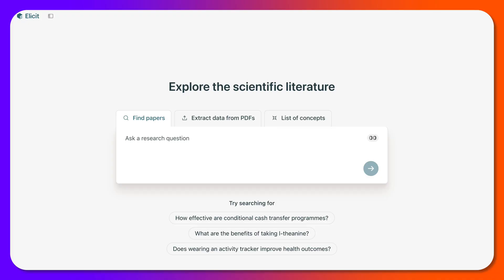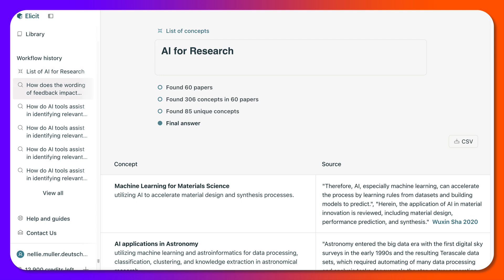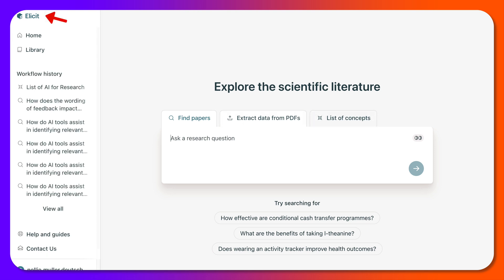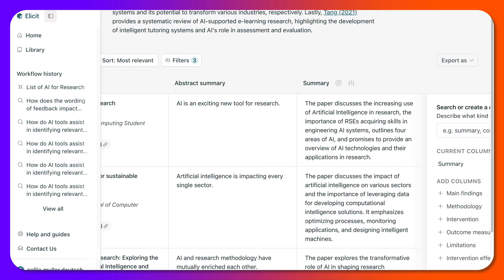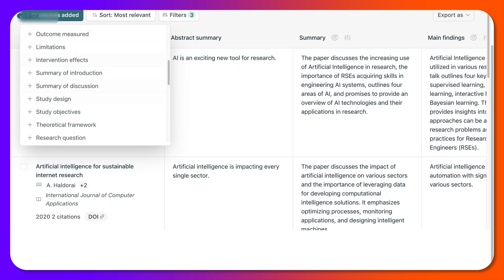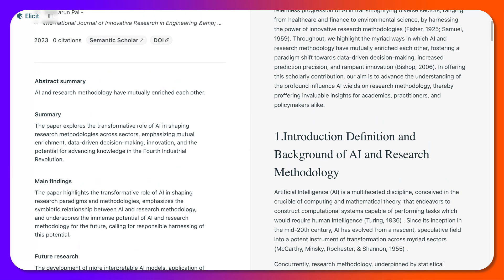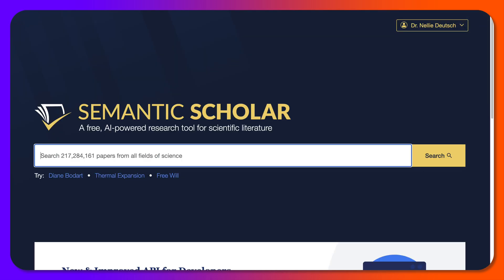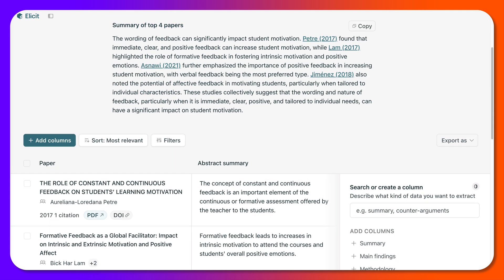How to Use Elicit AI Research Tool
This video is about a research tool called Elicit The speaker of the video, Dr. Nellie Deutsch, walks viewers through some of the features of Elicit.

One of the features of Elicit is the ability to find papers. The speaker shows how to search for papers on a specific topic, such as AI for research. Elicit can also connect to Zotero, a reference management software. This allows users to import their Zotero library into Elicit.

Once Elicit has found some papers on a topic, users can then view the papers or extract data from them. Elicit can also summarize the papers for users. The speaker notes that Elicit does not currently provide citations for the papers it finds, but users can find citations for the papers in Semantic Scholar.

Overall, Elicit is a powerful tool that can help researchers find, summarize, and extract data from papers.